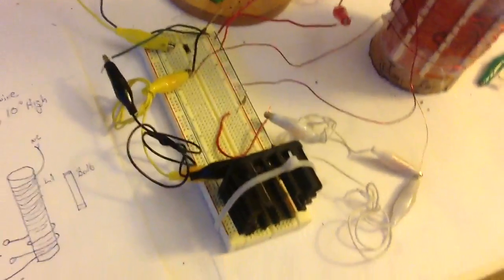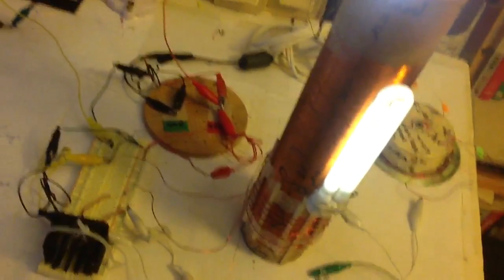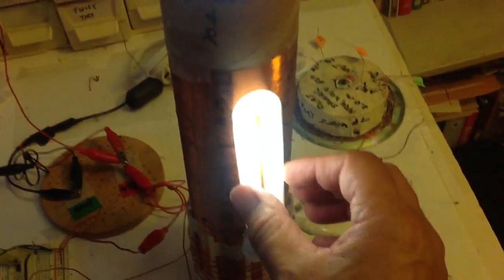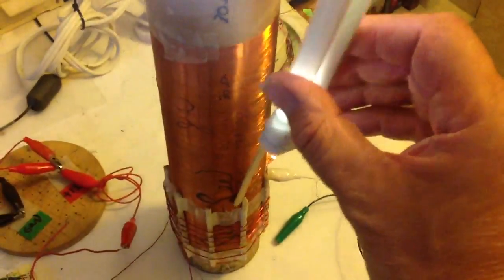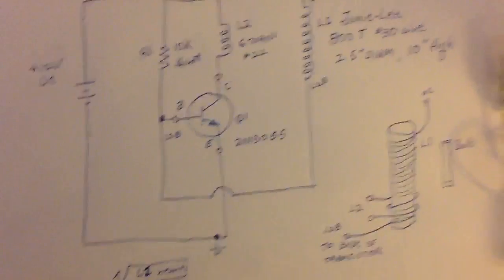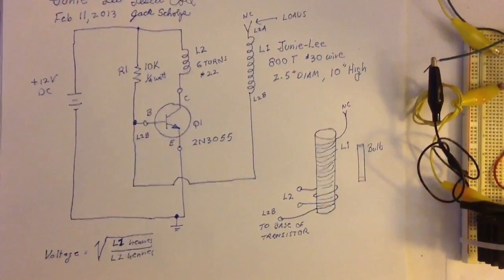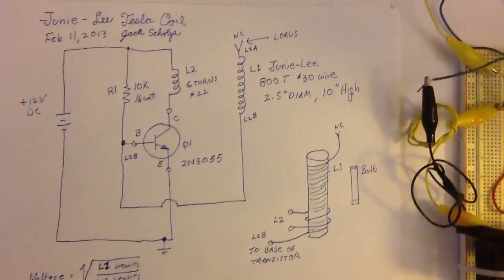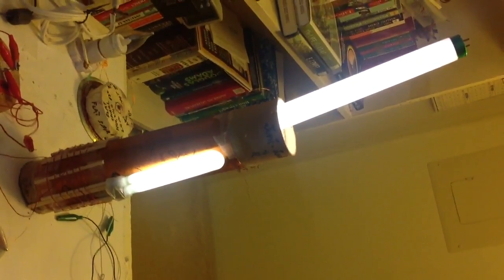Junie-Lee Tesla Coil Lamp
Easy project, go for it.   Tesla coil is 800 turns of #30 gauge magnet wire wound on a 2.5 inch diameter mailing tube, I call her Junie-Lee.    The primary winding is 6 turns of  #21 wire wound in a helix around the base.       The driver is a single 2N3055 power transistor, and one 10k resistor to bias the base point on the transistor.  It oscillates at about 500 kilohertz.        I have included the schematic.   You may add a diode off the collector of the transistor to charge a capacitor or a battery,   using the backspike energy from the coil,  which recaptures some of the source energy,  as in many of John Bedini's circuits.      We can do a lot more experimentation for an optimum primary coil also, less turns, more spacing, etc. I have tried a flat spiral also, with 10 turns, but it produced less voltage.   Also use a potentiometer in place of rhe resistor to tune the base circuit better.    Maybe a 10 turn  20K  pot would do nicely for this.
     Tesla did not have silicon power transistors back in the day, and needed to use things like spark gaps with quenching and high voltage capacitors on the primary circuits. Spark gaps are electrically noisy and waste power.    The circuit here might benefit from a capacitor or two in the right spots.

One tip, if iy wont oscillate right away, reverse the leads to the smaller L2 coil.   One coil needs to be driven opposite to the other one, as in a joule thief.    Looking at the bottom of the coil tube, my L2 goes clockwise,  and L1 counter-clockwise.        The bottom lead of L2 goes to the Collector of the transistor, the top lead ggoes to the +12v supply.      hope this helps out.

Carrying on some of the cool things that Lidmotor, Johny Davro, Gbluer, Russ Gries, Firepinto and others are doing to light and lighten things up.    aloha